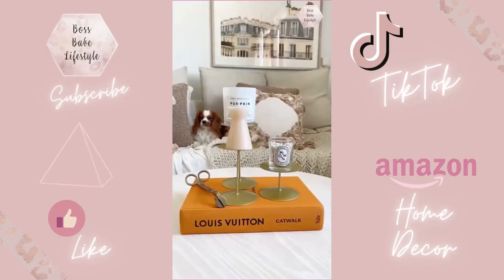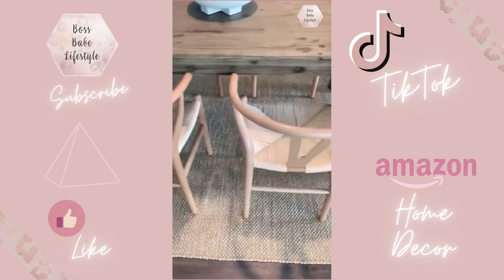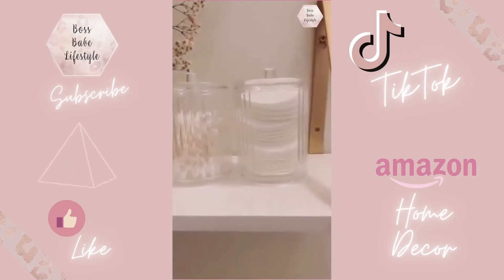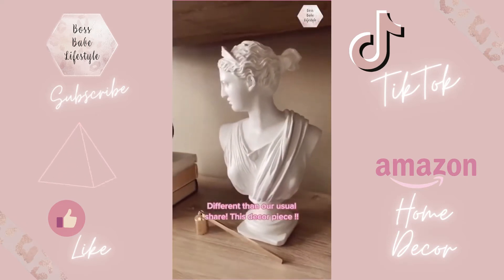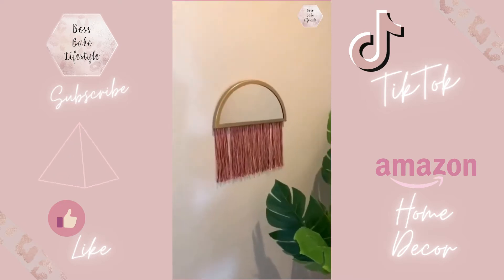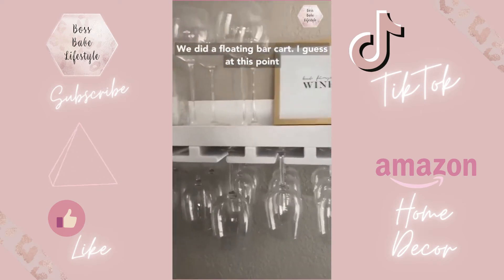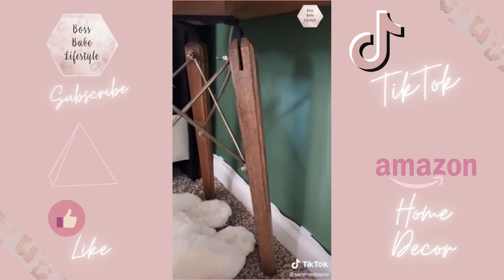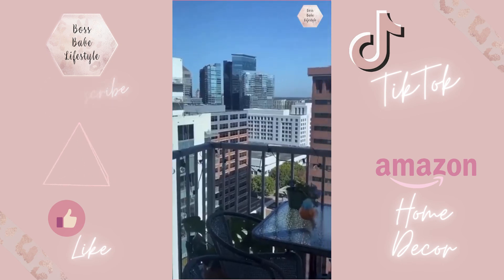AMAZON Finds ► Home Décor Must Haves ► TIKTOK Made Me Buy It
Hey BossBabes

AMAZON MUST HAVES awesome collection of videos from TIKTOK. We hope you like it!
We provide links to these products in case you are interested in getting them for your own. Amazon US Links.

♥ Candle Holders
Scented Candle
Wooden Ladder
Coffee Table Books
Acrylic Book Easel

♥ Female Body Cute Vase
Moon Phase Wall Hanging Hook
Fur Rug

♥ Entryway Table
Round Mirror
Artificial Eucalyptus Garland
Rope Basket

♥ Mid-Century Wood Dining Room Chair
Artificial Bird of Paradise Plants
Non-Slip Area Rug Pad

♥ Boho Chair

♥ Round Velvet Throw Pillow
Sheer Curtain
Floating Shelves
Butt Vase
Canister Set
Rattan Fan

♥ Area Rug
Modern Bedroom Bench
Entryway Bench
Facial Tissue Dispenser
Marble Tray
Sea Sponges
Bath Salt

♥ Peel and Stick Wallpaper

♥ The Huntress Bust

♥ Faux Vines
Rattan Baskets
Cozy Blankets and Throw
String Lights

Throw Pillows

♥ Self-Adhesive Rhinestone
Cylinder Vase
Faux Flowers
Crystal Mirror Tray

♥ Picture Frame

♥ Floating Bar Shelf

♥ Ceramic Canister Set

♥ Sleek Socket

♥ Jar Warmer

♥ Orange Juice Vase
1000 Record Covers
Macrame Plant Hanger
Hanging Fruit Basket
Seagrass Belly Basket
Ring Hand Holder
Globe Patio Lights

We earn a little commission (without any added cost to you) when you purchase using our links.
Thanks for helping this channel grow.

-BossBabe